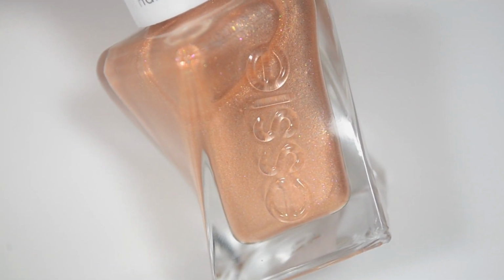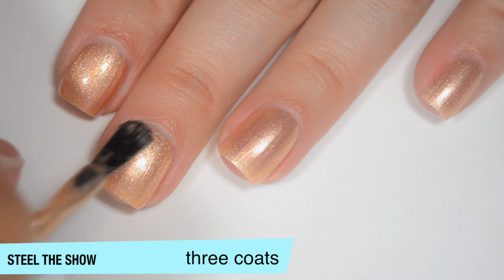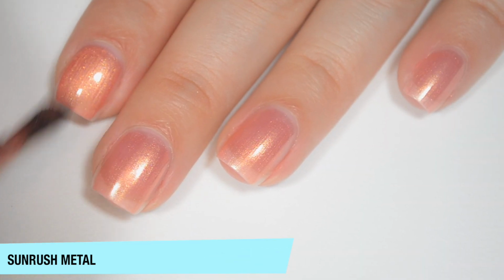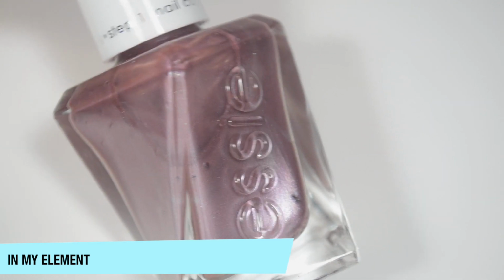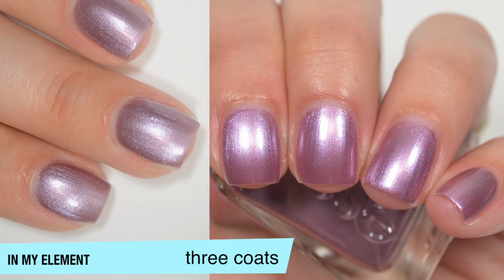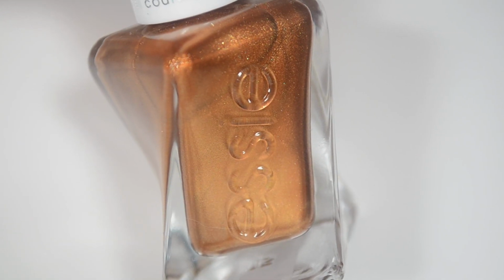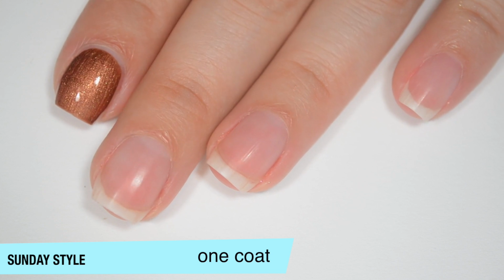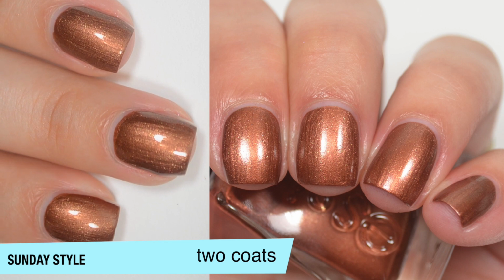Essie - Sunrush Metals (Summer Trilogy Part 3) | Swatch & Review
Today I have swatches of the last of 3 new summer collections from Essie!

Polishes Mentioned:
Steel The Show
Sunrush Metal
In My Element
Sequ-in The Know
What's Gold Is New
Sun-day Style

- Yes.